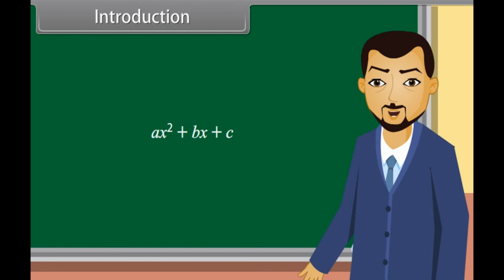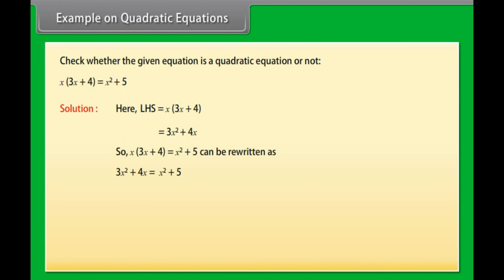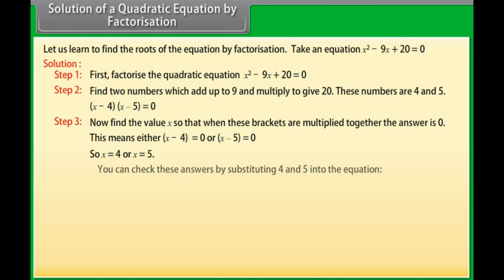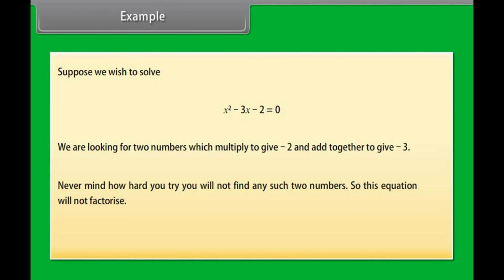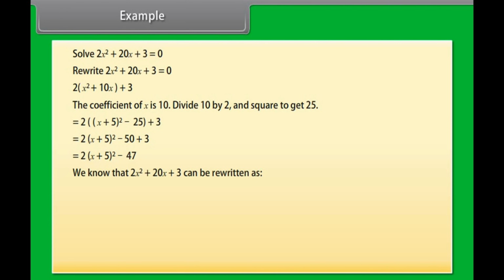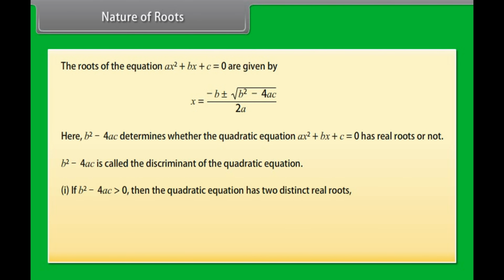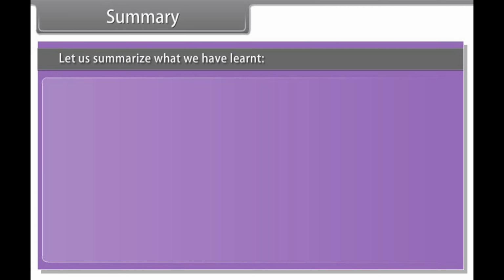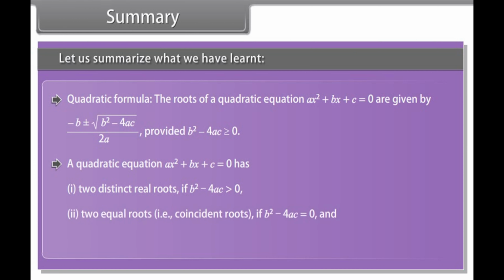C10-Maths- 04 Quadratic Equations